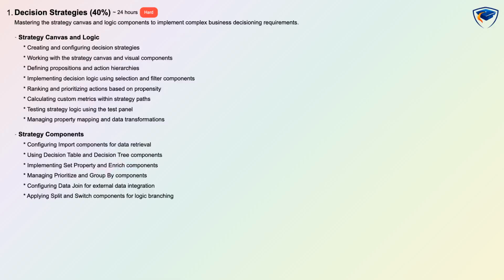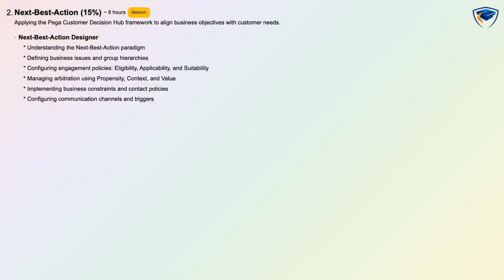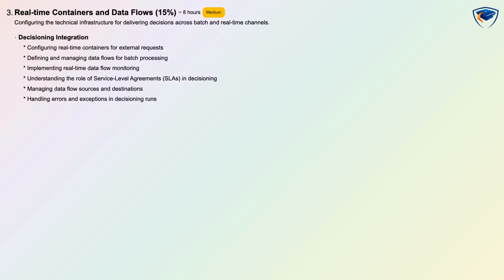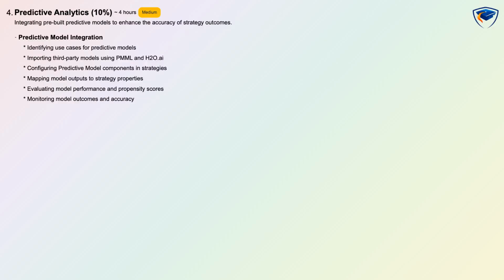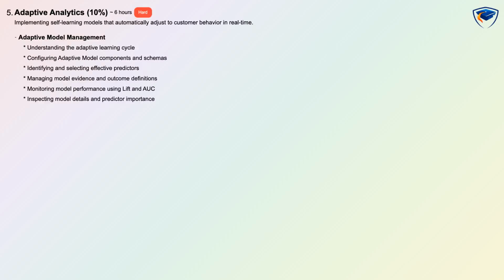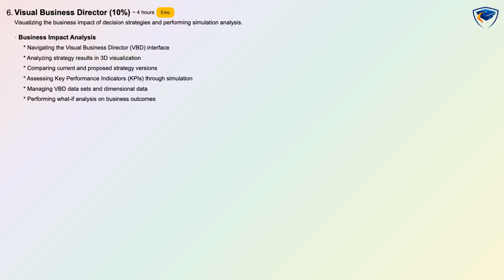Unlock PEGAPCDC80V1 Success: Pegasystems PEGAPCDC80V1 Exam Syllabus & Study Tips Revealed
Unlock the full potential of your PEGAPCDC80V1 exam prep with our comprehensive syllabus guide, designed to walk you through every aspect of the exam with precision and clarity. Unlike other study guides, our video takes a deep dive into the exam's core domains, ensuring you're fully equipped for test day.

In this video, we'll break down the Pegasystems PEGAPCDC80V1 syllabus, covering essential exam details, study tips, and expert recommendations for maximized performance. If you're looking for a thorough understanding of what it takes to pass the PEGAPCDC80V1 exam, this video is for you.

Core Topics Covered:

1. Application Build (37%): Understand the concepts of building a Pega application, including case design, user interface, and reporting.
2. Data Integration (23%): Master the art of integrating data in Pega, including data structures and types, and data transforms.
3. Data Movement (18%): Learn about the essential tools and techniques for data movement, such as data import, export, and archiving.
4. Reporting and Analysis (12%): Gain expertise in creating and managing reports, as well as analyzing data within the Pega platform.
5. Security and Access (10%): Understand how to secure your Pega application, including access control, authentication, and authorization.

As a trusted Exam Prep platform, Exam Sale is dedicated to helping you succeed on your certification journey. With this video, you'll be one step closer to acing the PEGAPCDC80V1 exam. Use our in-depth Syllabus Breakdown to refute your exam anxiety and shine with confidence on test day.

Don't forget to practice with real-world examples – and Boost your score with Exam Sale practice questions and study guides, meticulously crafted to mirror the exam's tone, style, and complexity.

Good Luck!